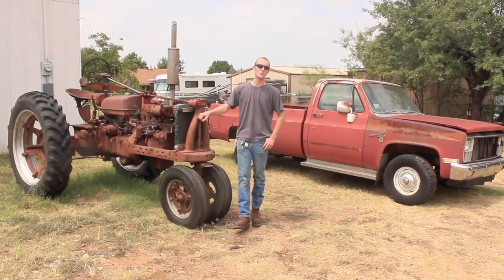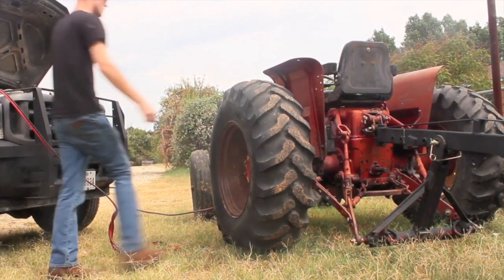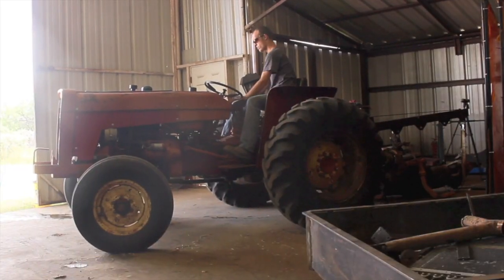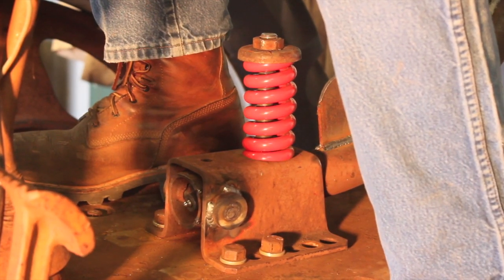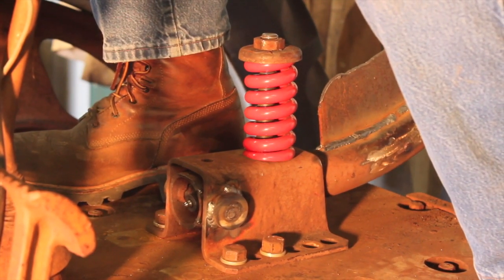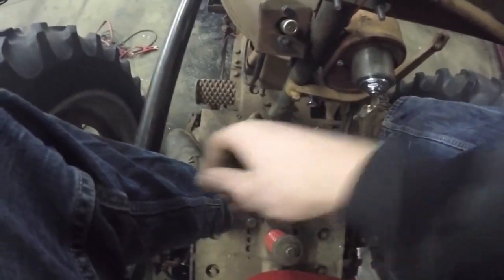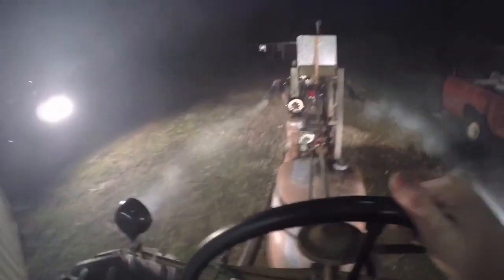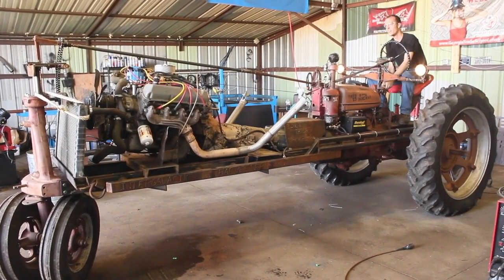V8 SWAPPING A FARMALL TRACTOR - JOHN DEERE HAS NOTHING ON THIS!!!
SOME OF MY FAVORITE TOOLS:

KNIPEX German Made Pliers-Wrench:
OTC Slide-Hammer Kit:
Carbide Burrs - An Affordable Set That’ll Last:
SUNGLASSES I WEAR - Quality at twice the price:
Regular Safety Glasses that I Use: